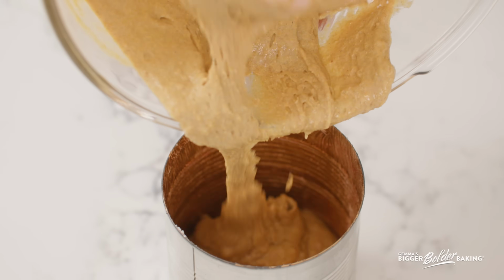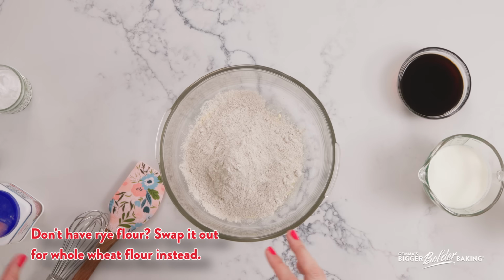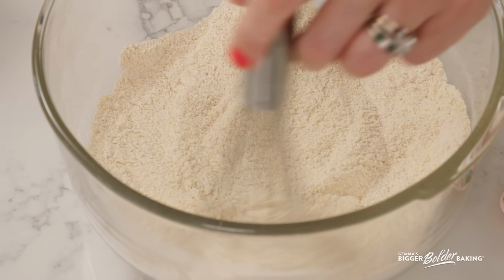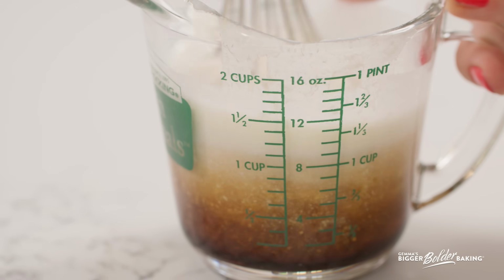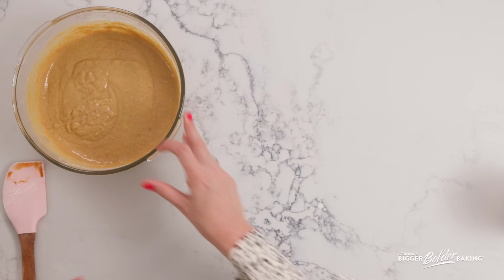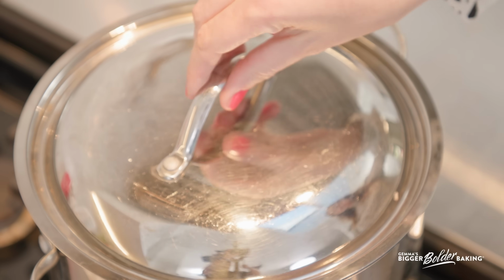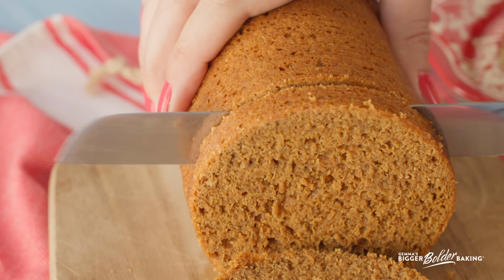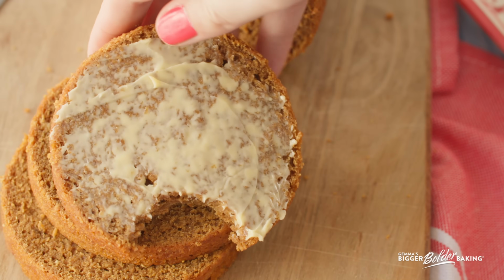Easy Boston Brown Bread Recipe In A Can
HI Bold Bakers! Easily make this timeless Boston Brown Bread in a Can recipe and you'll be bread making in no time!

Boston Brown Bread in a Can Recipe
CHAPTERS

00:00 - Today on Bigger Bolder Baking...
0:11 Dry ingredients
1:14 What is Boston Brown Bread?
1:47 Wet ingredients
2:27 Mixing the batter
2:56 What kind of can do you need?
3:26 How to prep and steam bread in a can
4:17 The unveiling!

📌 ABOUT GEMMA & BIGGER BOLDER BAKING 📌
Hi Bold Bakers! I’m Gemma Stafford, a professional chef originally from Ireland, two-time cookbook author, and the host of Bigger Bolder Baking. I’m passionate about sharing my years of baking expertise to show you how to bake with confidence anytime, anywhere! Join millions of other Bold Bakers in the community for new videos at 7:00am Pacific Time every Thursday!

A decade of baking bigger and bolder with home bakers like you!

I’ve been fortunate to share my bold baking style with millions of fans on television and online: Netflix’s “Nailed It!”, Food Network’s “Best Baker in America”, "Baker's Dozen" on Hulu, and segments produced for "The Today Show".

This channel, my website, and my two cookbooks all build on my career as a professional chef, which has seen me work in every kind of baking setting you can imagine – from a rundown Tuscan villa, to an Irish priory, to a Michelin-starred restaurant. I’ve had to become creative, imaginative, and bold…and that’s what I want to bring to every one of my “Bold Bakers"!

for all written recipes including measurements and ingredients.